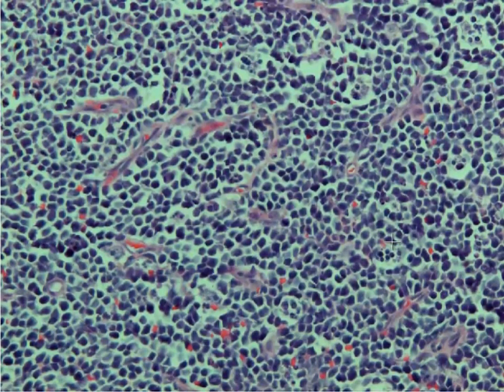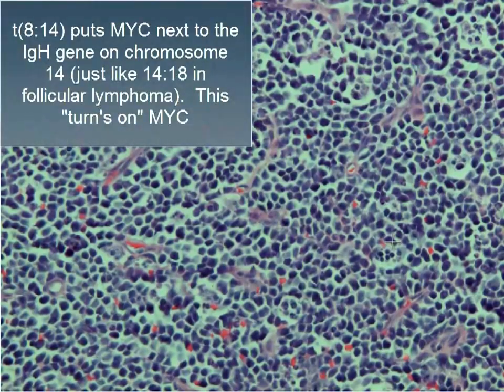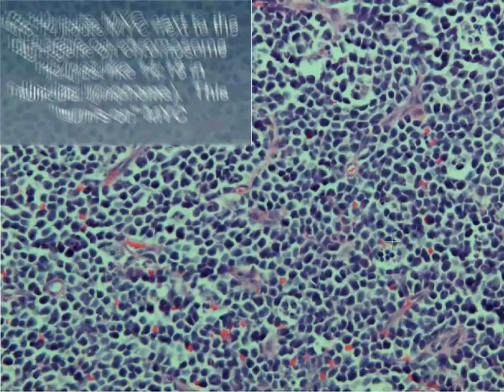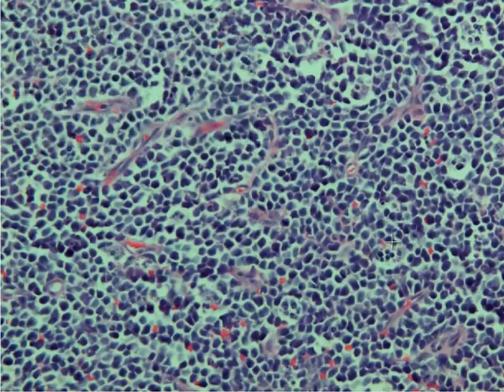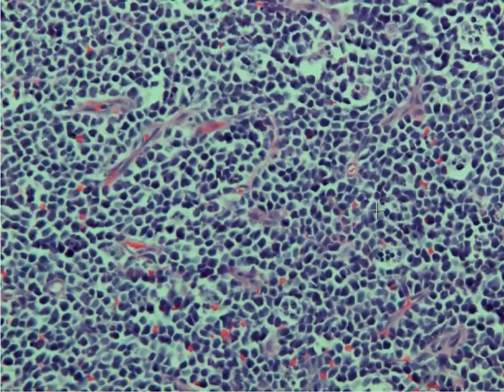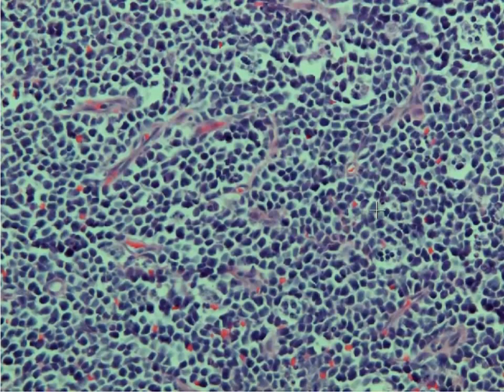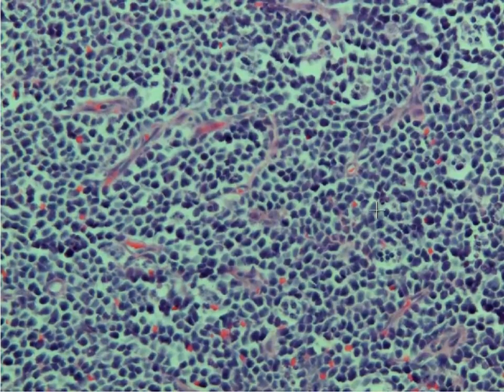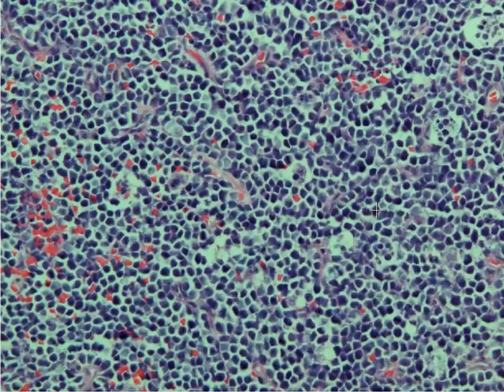Burkitt Lymphoma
A case of sporadic Burkitt lymphoma